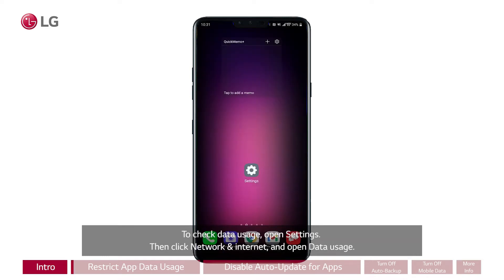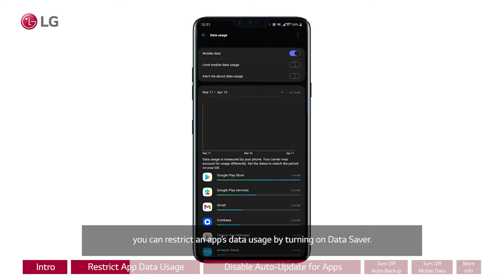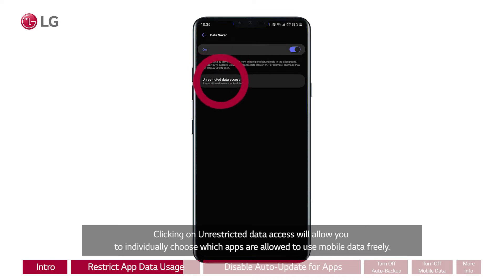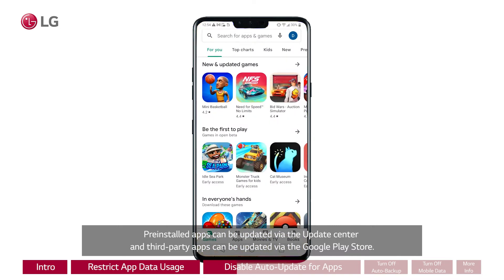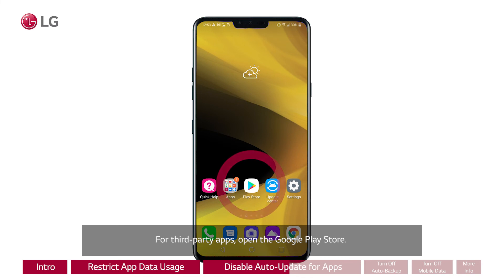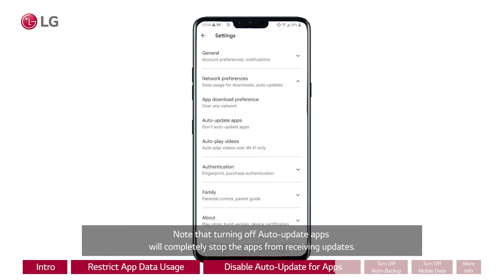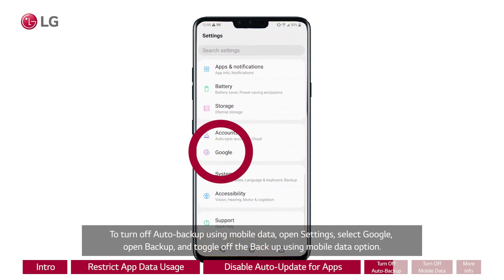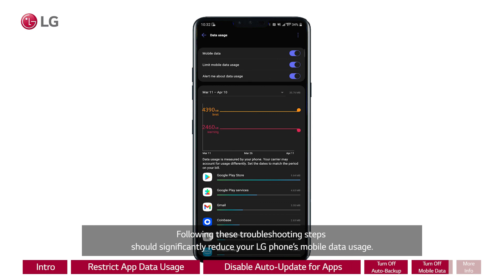[LG Mobile Phones] How To Reduce Mobile Data Usage On Your LG Phone